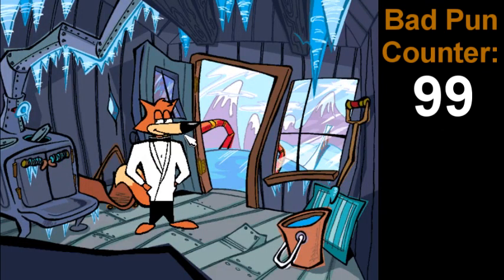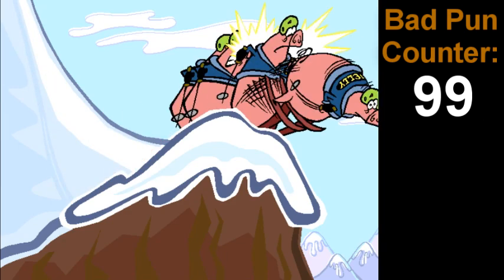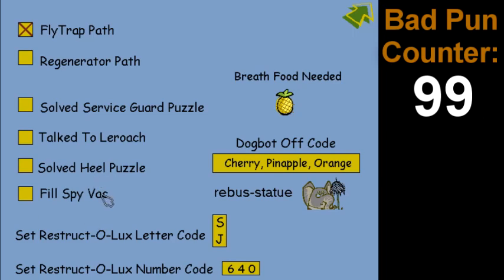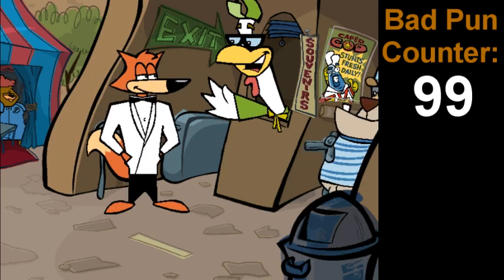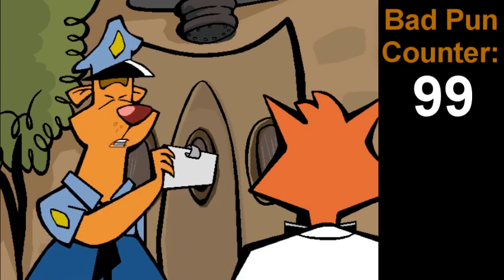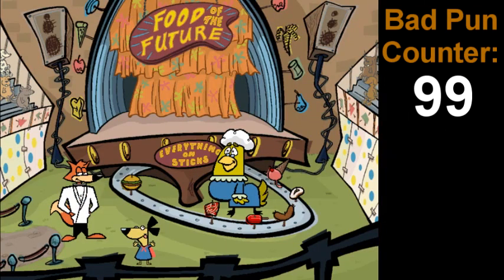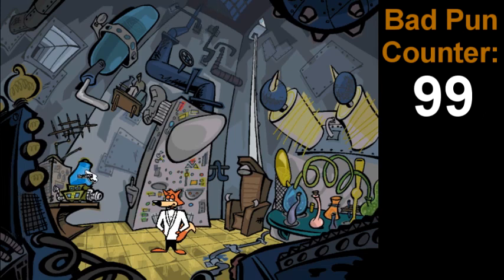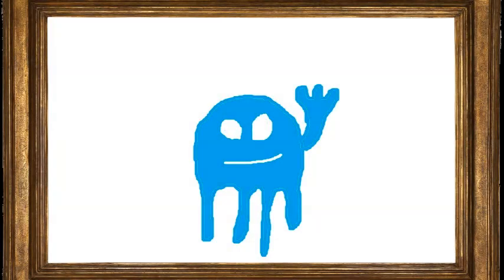Spy Fox 2 "Some Assembly Required" Bonus 1: Remaining and secret content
For this bonus video, we view all of the ski paths, make onion delight, goof around with the debug menus, and see a rather creepy dummied-out cutscene.